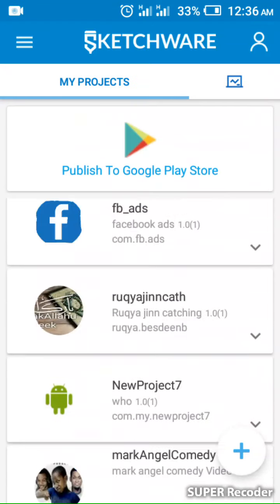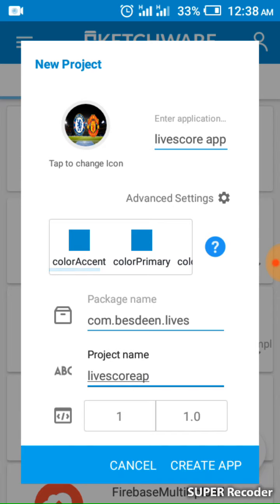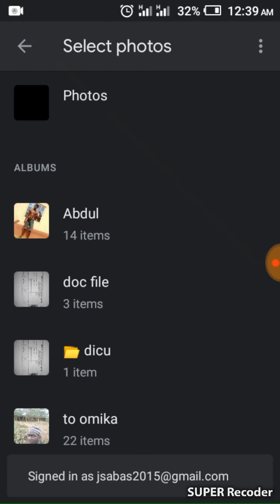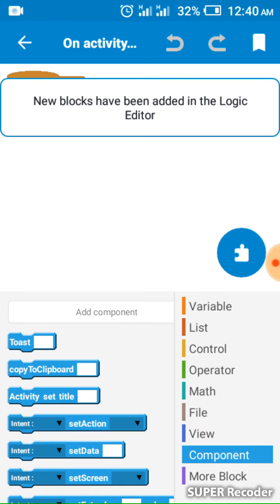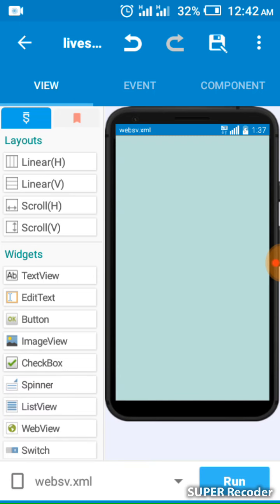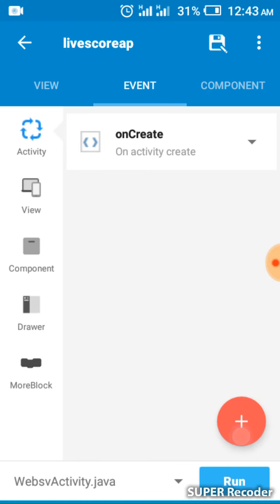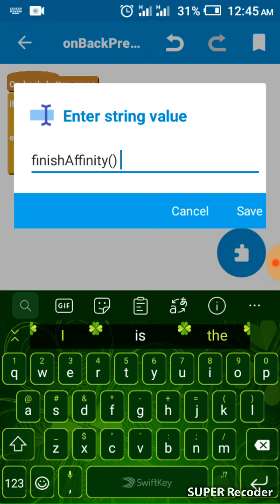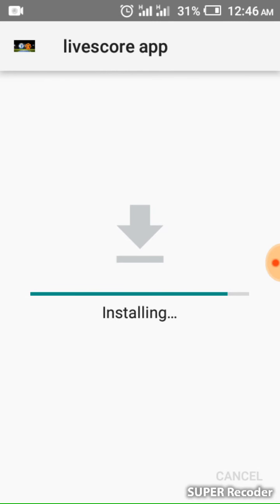how to build livescore app using sketchware on your phone easy way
how to build livescore android applications using phone has become simple
sketchware Tutorial